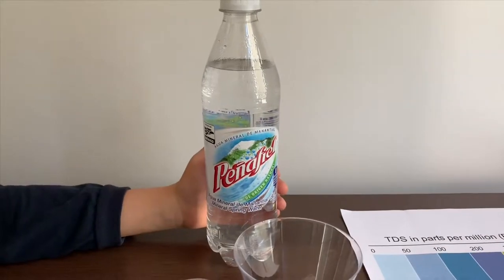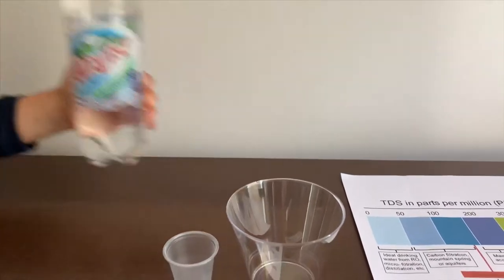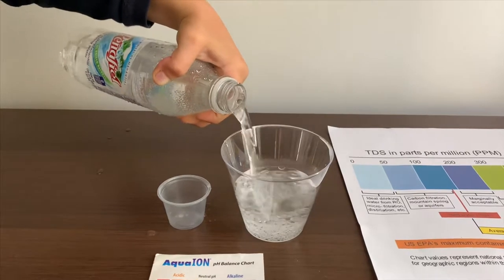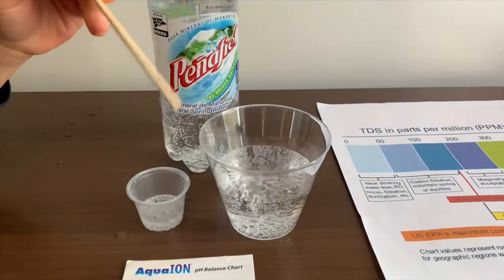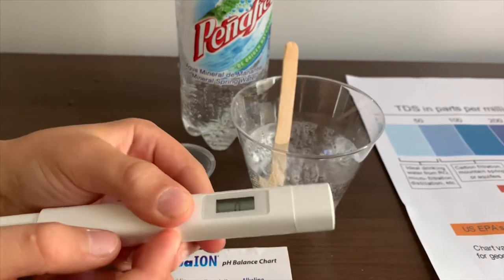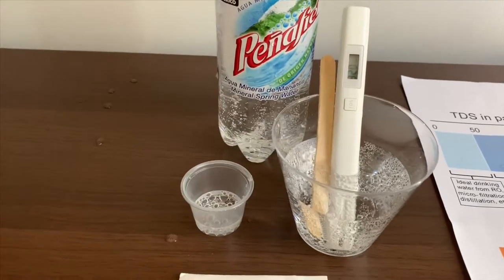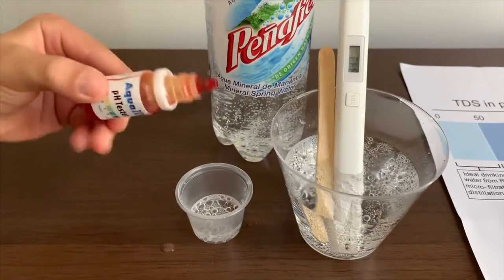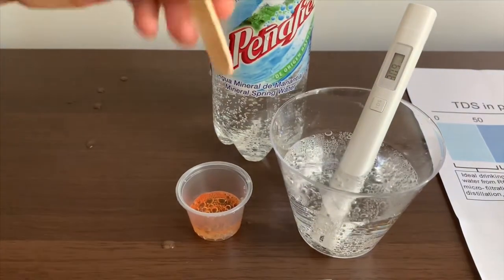Peñafiel Mineral Water test - pH and TDS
Mineral spring water from Mexico
Results:
pH: 5
TDS: 300s